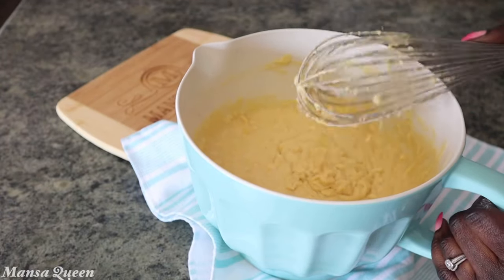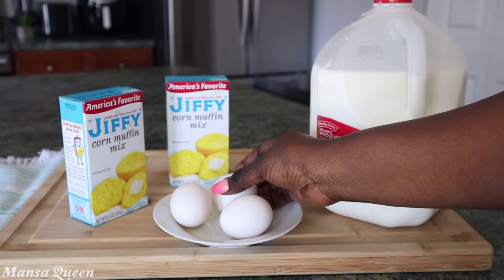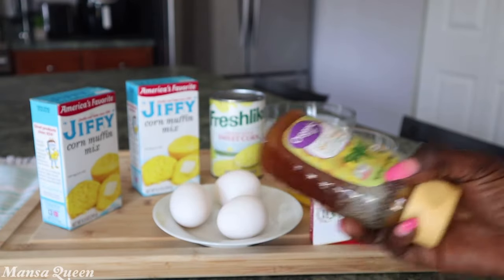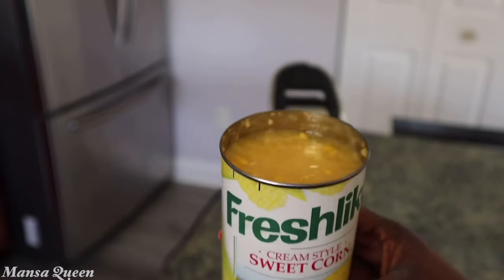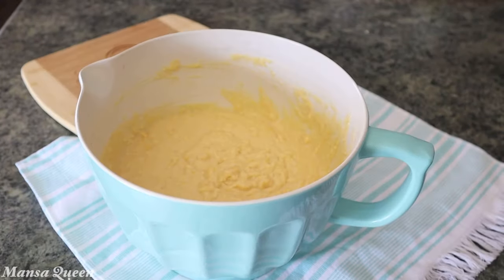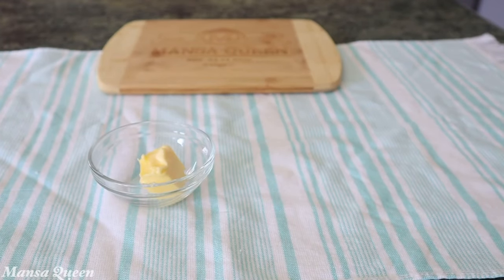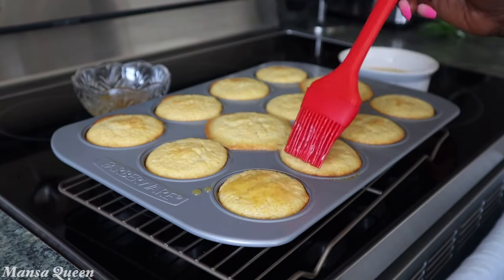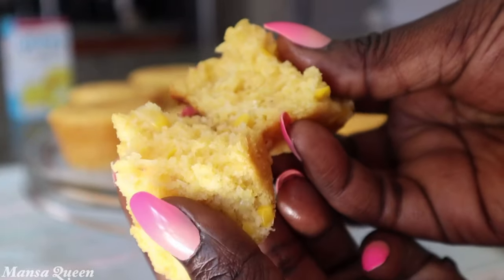The Best Jiffy Corn Muffin Mix hack - How to make JIFFY taste just like homemade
This jiffy corn muffin hack will leave you wanting for more! It is very moist and rich. You can add either a can of cream style corn or a can of whole kernel corn drained (Do not include the liquid). You will love it 🥰.

Ingredients Used (makes about 12-14 muffins)

2 boxes of jiffy mix
3 eggs
2/3 cup buttermilk
7 Tbsp Melted butter @ room temperature
1 tsp pure vanilla extract
1 15oz can cream style corn (or 1 15oz drained whole kernel corn)

Bake as directed @ 400F for 15-20 Minutes or until a toothpick inserted comes out dry. *NOTE* It may take longer to bake due to the added ingredients so make sure they cook thoroughly!

For glaze

1Tbsp melted butter
1tsp honey